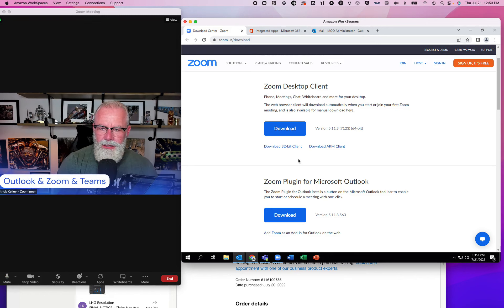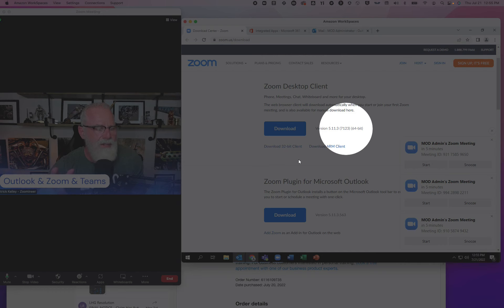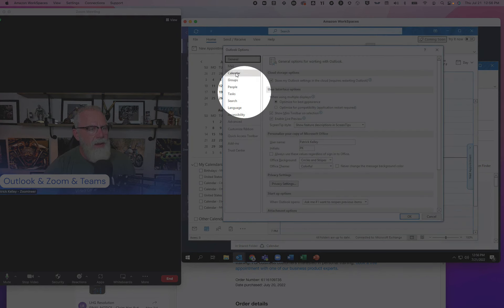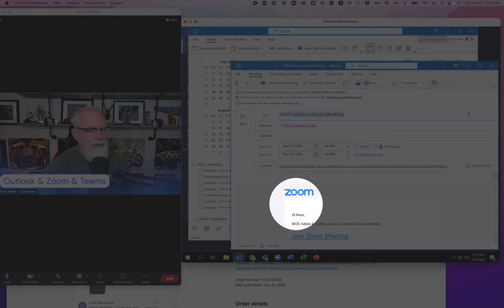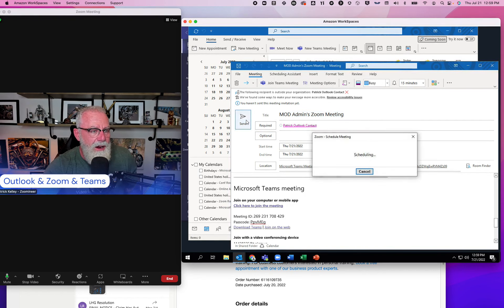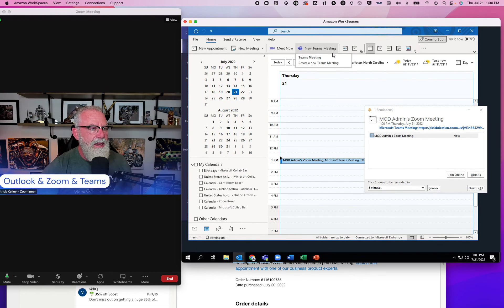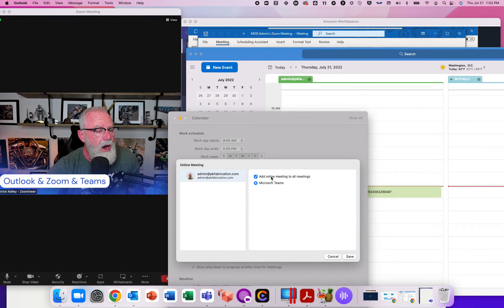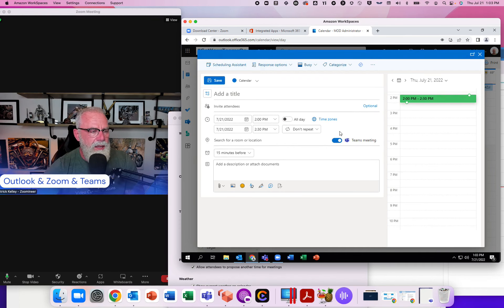Outlook with Zoom & Teams Plug-In's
About Me...

Our main focus will be on Microsoft Teams and Zoom Meetings, but we touch on a lot of this in cloud collaboration, modern workplace, and cover UC today.